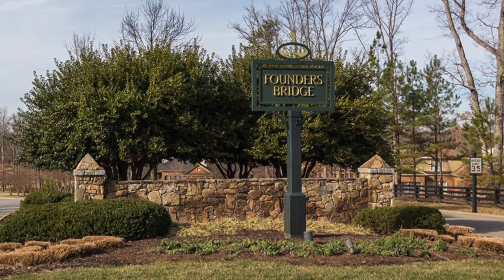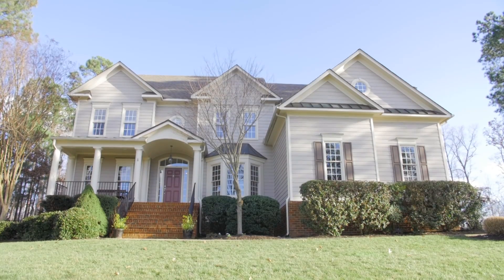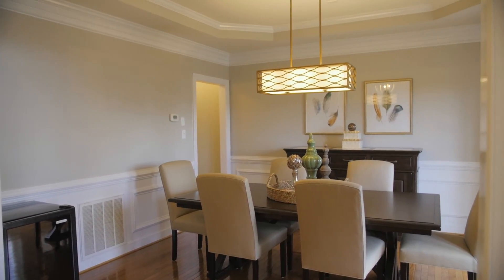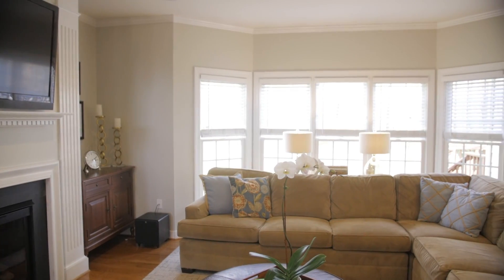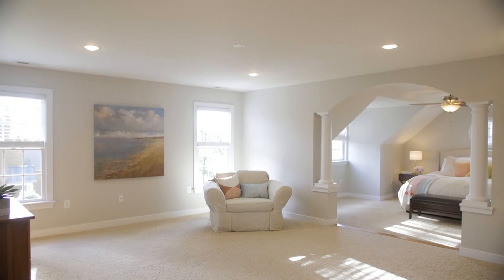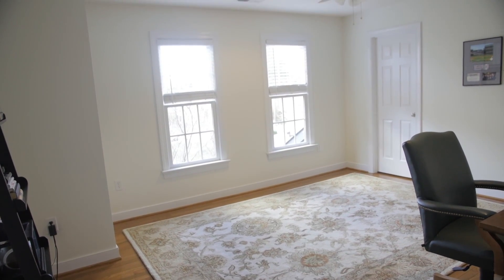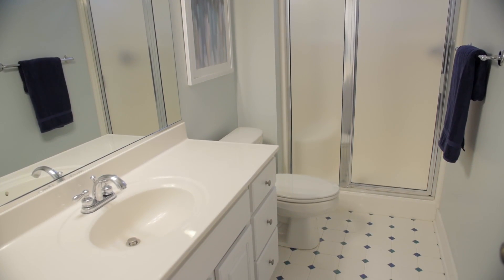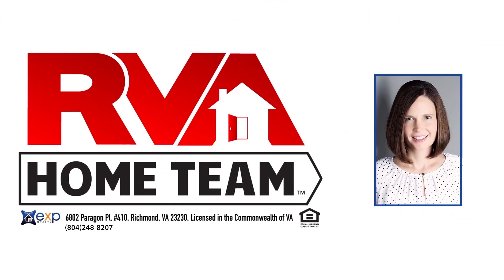Shannon Milligan 2319 Founders Bridge Rd